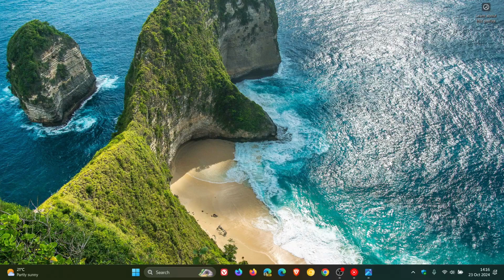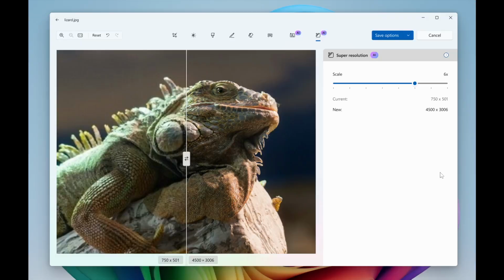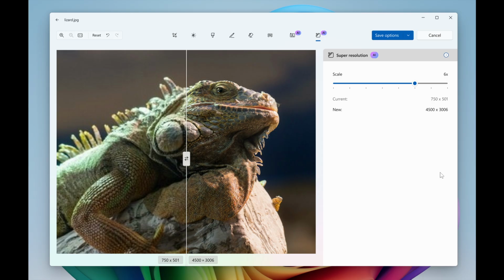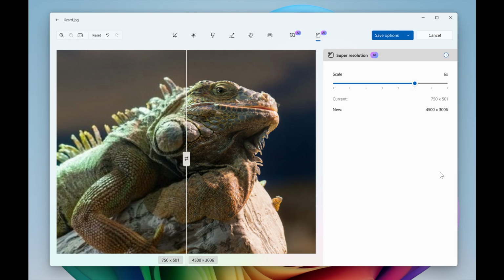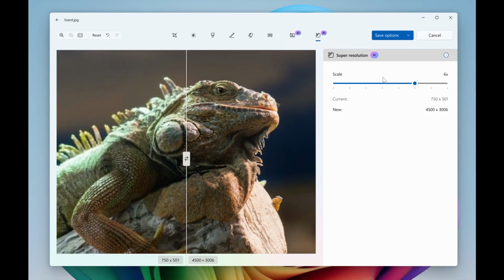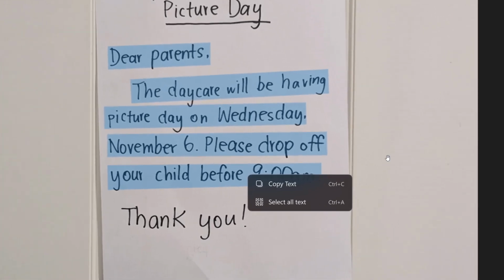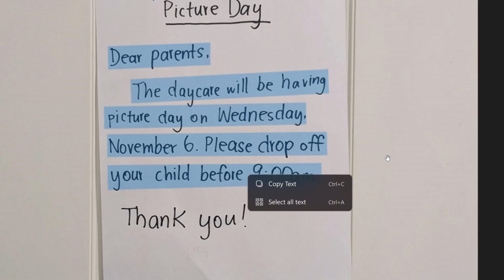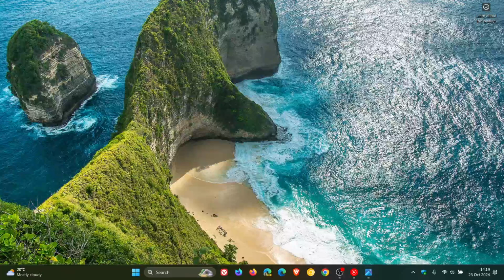Super Resolution and OCR Support Comes to Microsoft Photos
Microsoft has released a preview of super resolution for Snapdragon-powered Copilot+ PCs, along with OCR support and other productivity-focused improvements to the Photos app on Windows 10 and 11. This update is now available to Windows Insiders on Windows 11 across all Insider Channels.